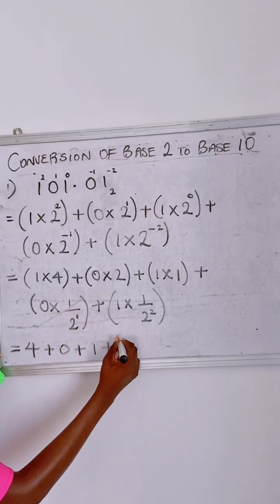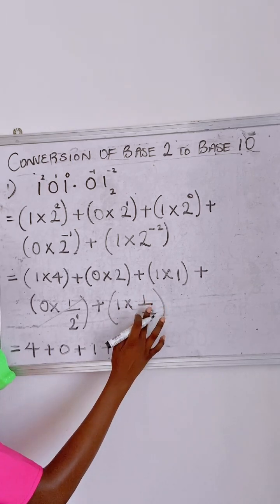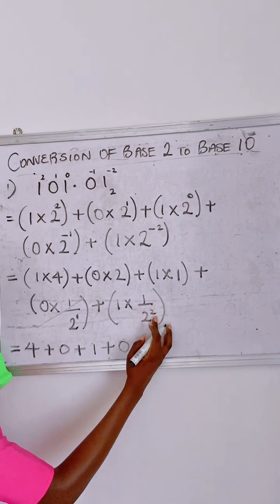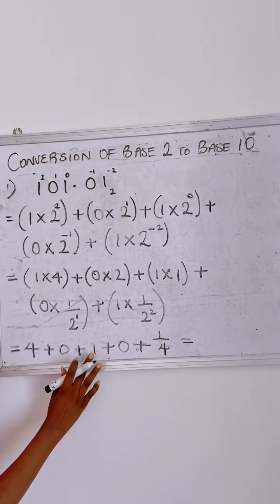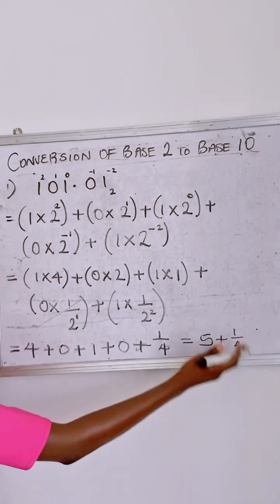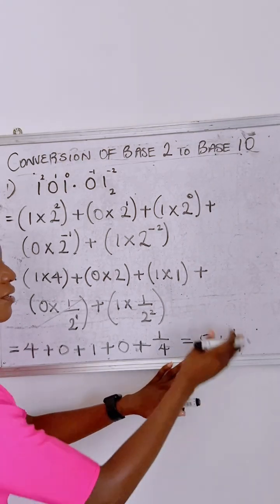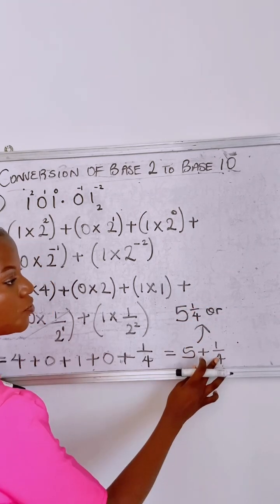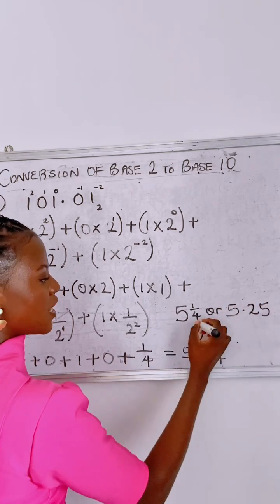Conversion of binary numbers with decimal points to decimal numbers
In this comprehensive tutorial, we’ll walk you through the step-by-step process of converting binary numbers to decimal numbers with ease. Whether you’re a beginner or looking to brush up on your math skills, this video has something for everyone. From understanding the fundamentals of binary notation to applying simple techniques for conversion, we’ve got you covered.